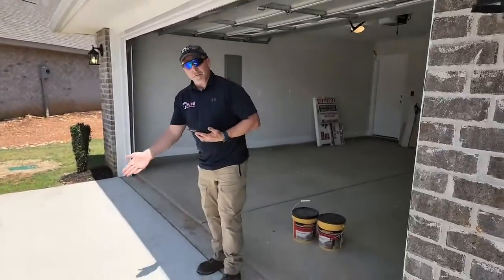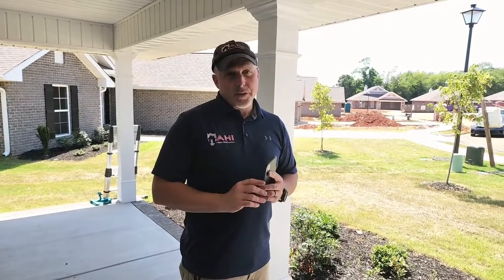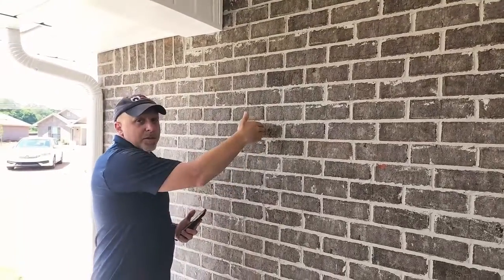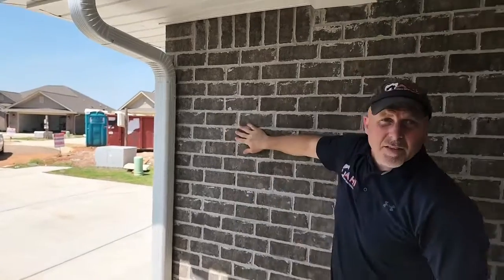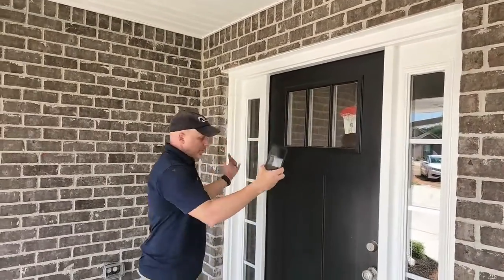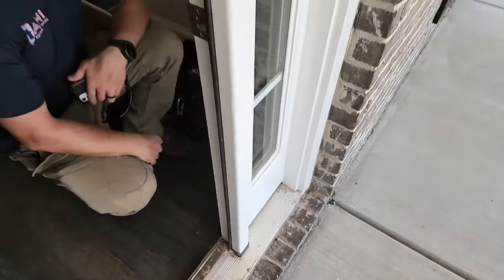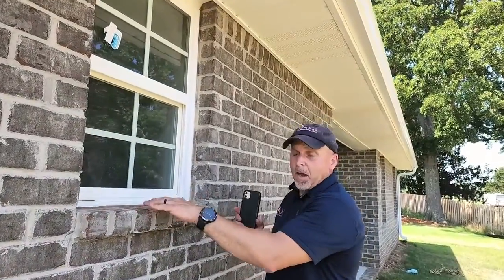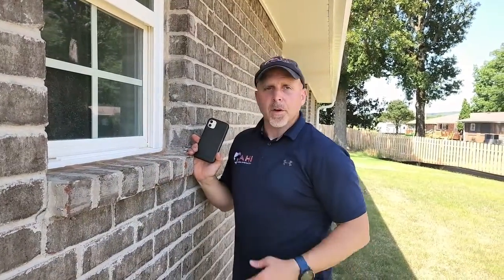New Construction Inspection - Everything to know about your Home's Exterior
In this video, we will go over ALL kinds of important information on the exterior of a property. Looking to buy or sell soon? Here are some things to check.
We will go over driveway cracks, Wall cracks, settling of your home, windows, and all the warning signs to look out for!
I hope you learn a few things in this video and have fun watching!
🌟 Roxy Whitney - EXP Realty 🌟
🌐Realtywithroxy.com
🏠 Kelsey Smith- AL Home InspeXions🏠